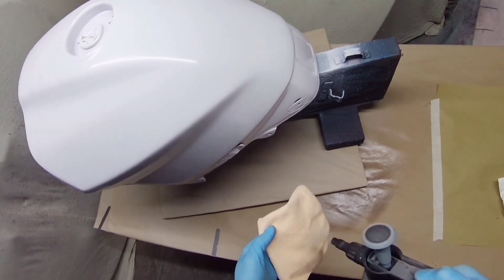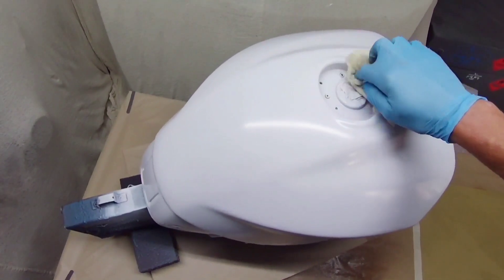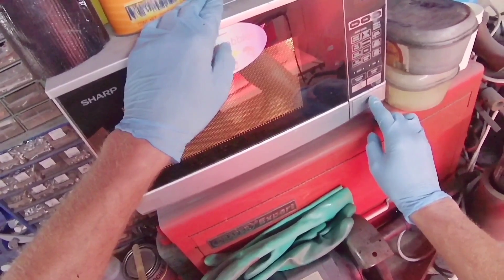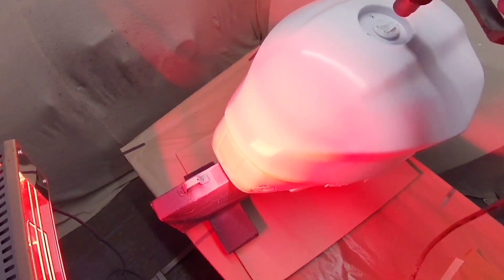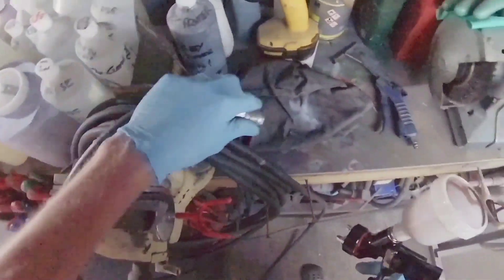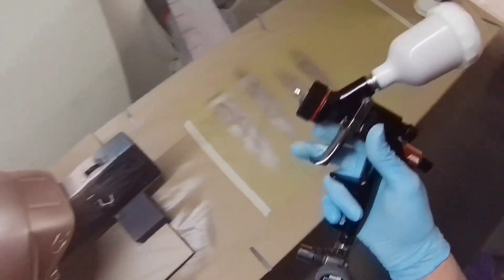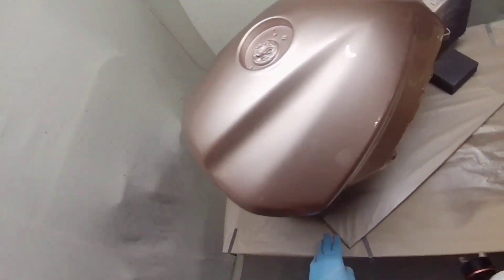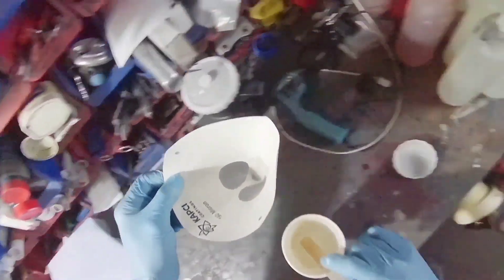Chinese NVE 1.3 Ntools Spray Gun Based On DV1 Devibiss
or there Ebay Shop